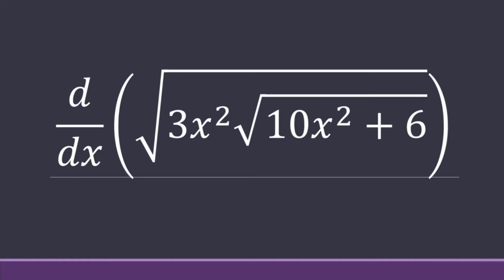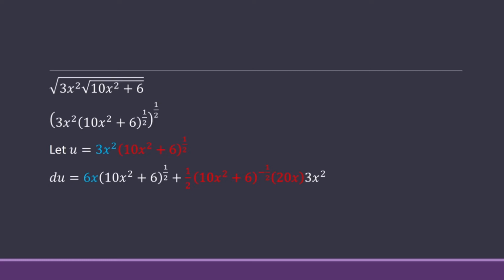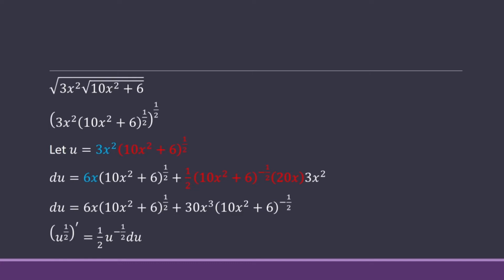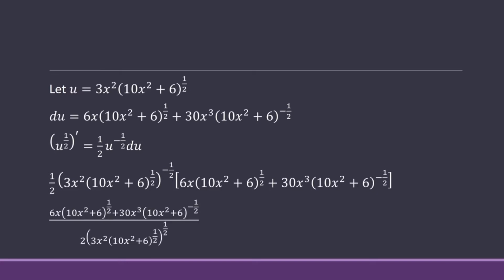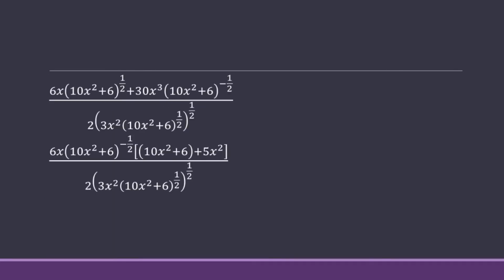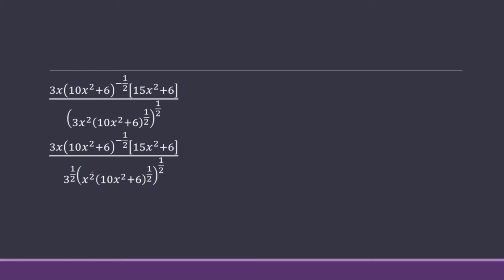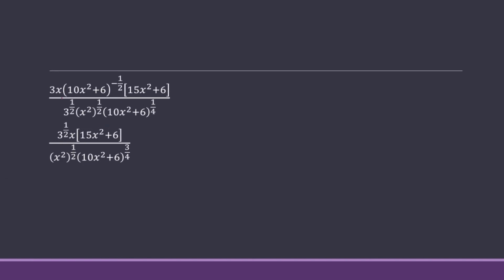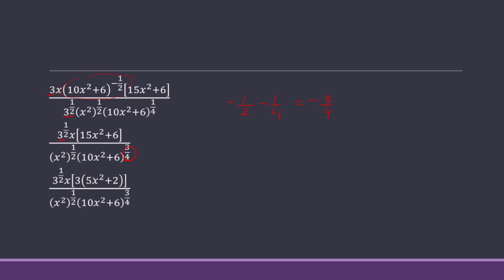Derivative of sqrt(3x^2sqrt(10x^2+6))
In this video we find the derivative of sqrt(3x^2sqrt(10x^2+6)).